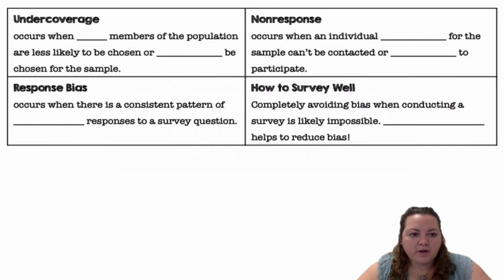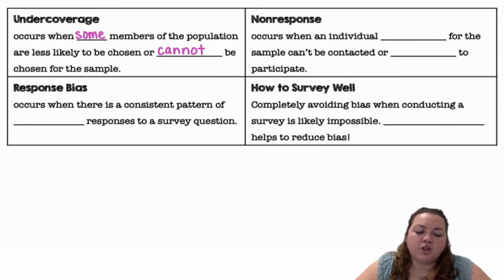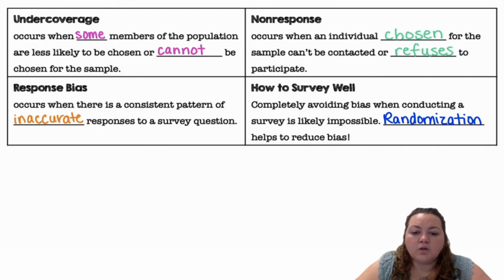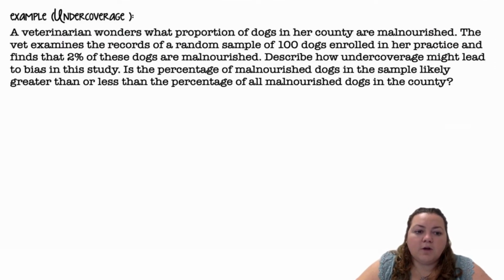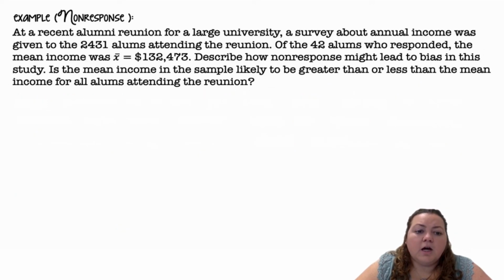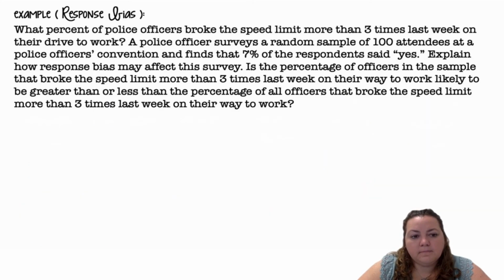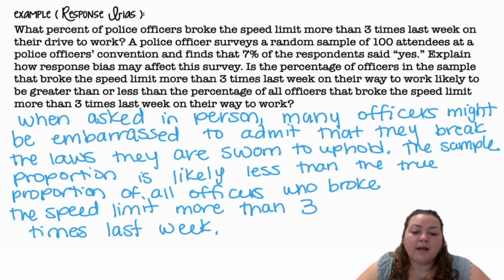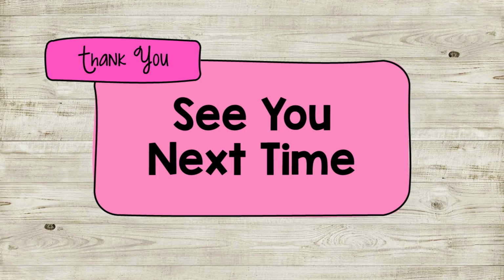4.3 Sampling & Surveys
4.3 Sampling & Surveys